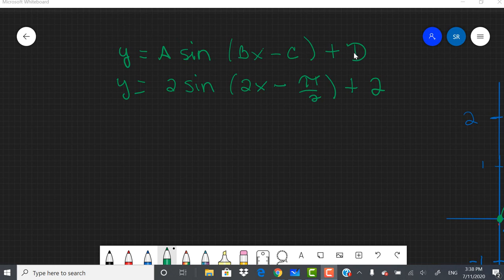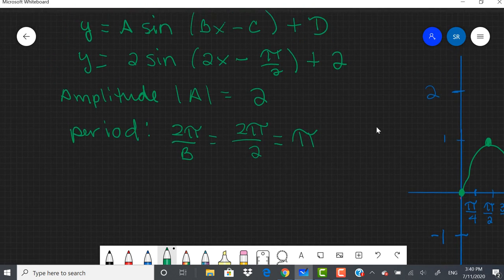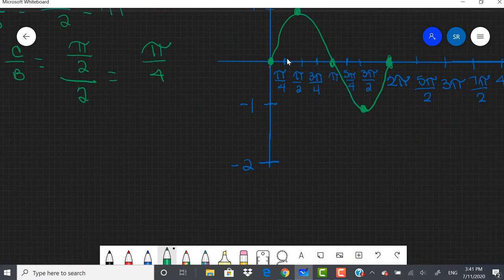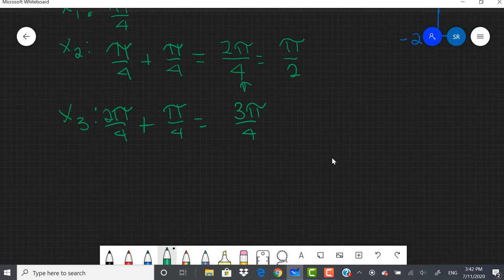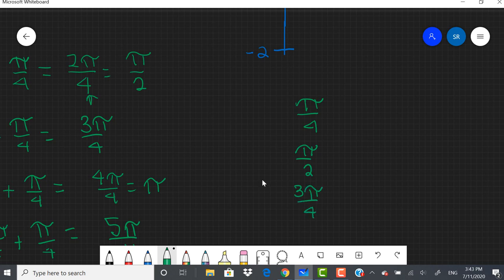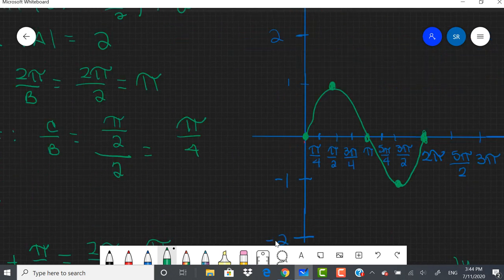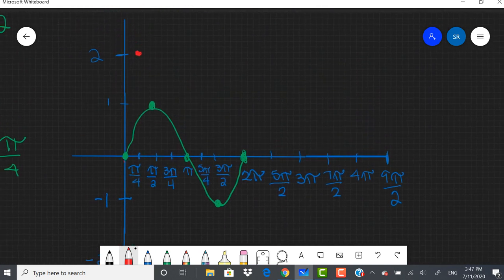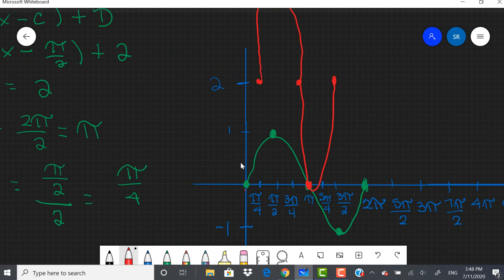8 1 3 Graph sin with transformations